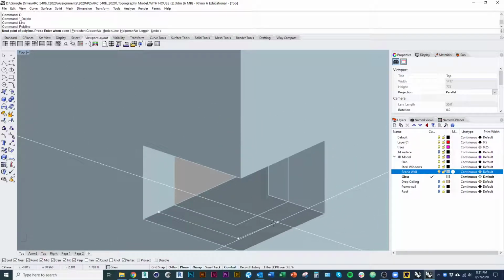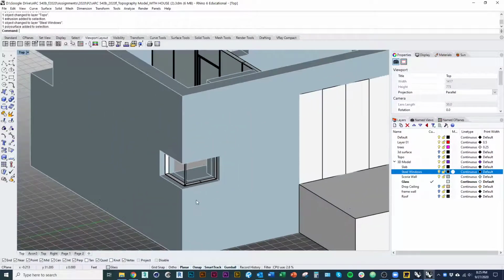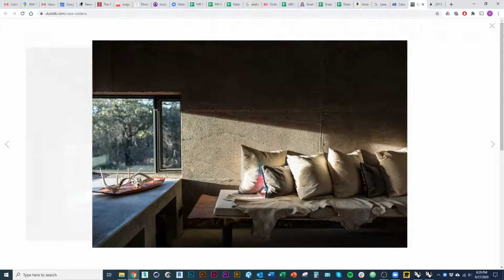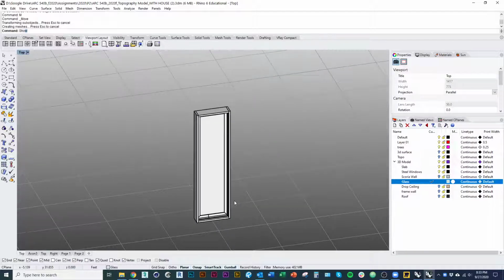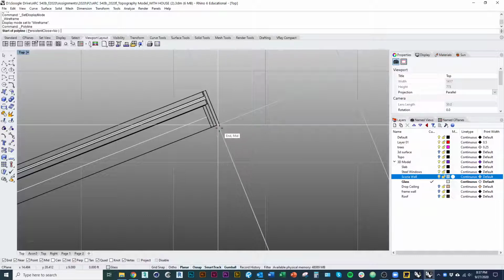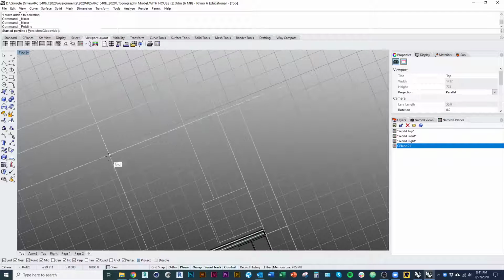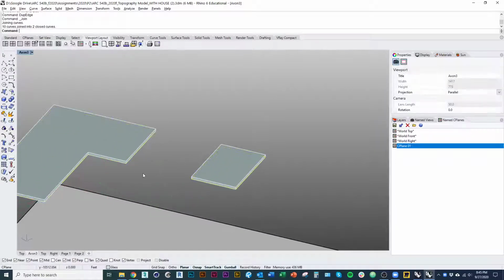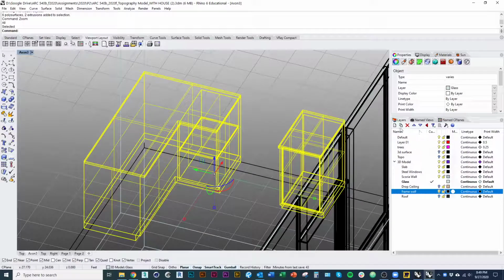ARC 540b 2020f P2 Windows step casework